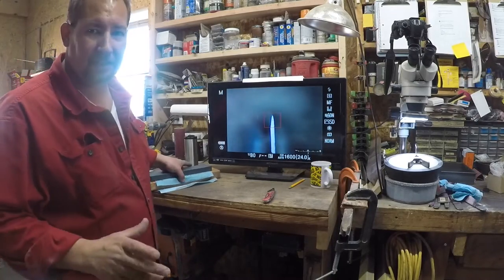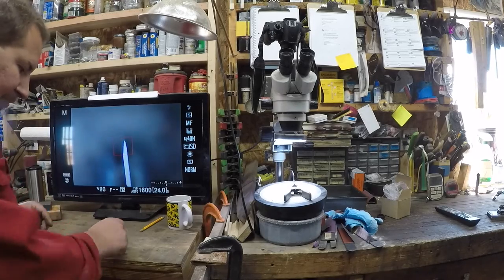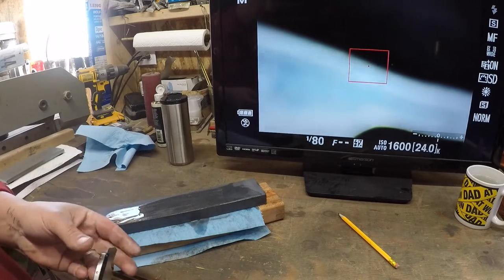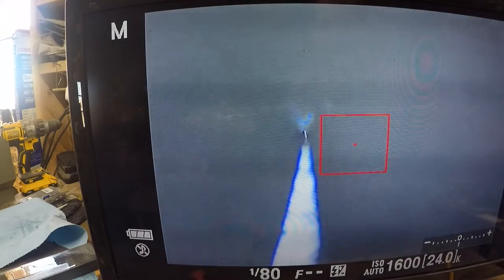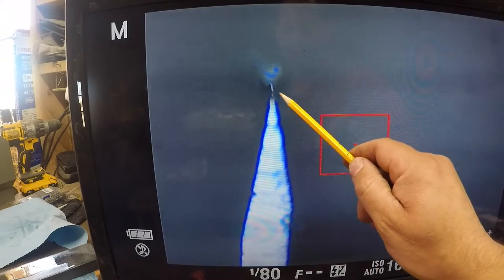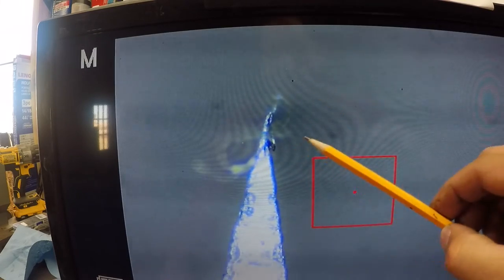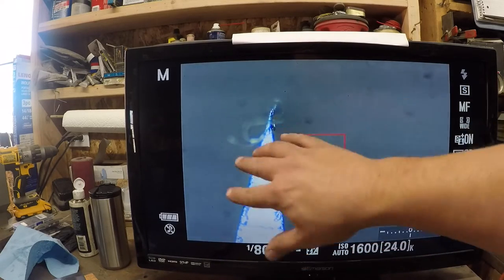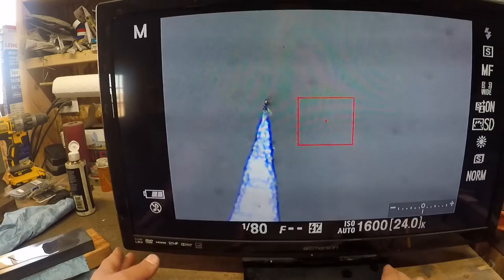Sharpening - the burr under the microscope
I got out the microscope, the tv and the camera, and show you the burr while sharpening a utility blade. some really great footage of the burr in the different stages of sharpening.
norton 6" crystolon
stereo microscope similar to mine
husky folding blade holder